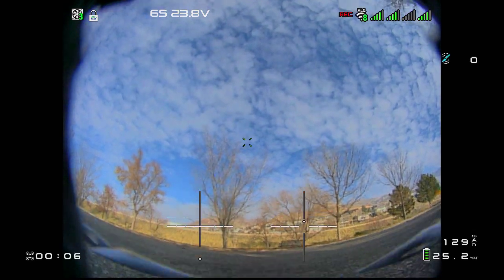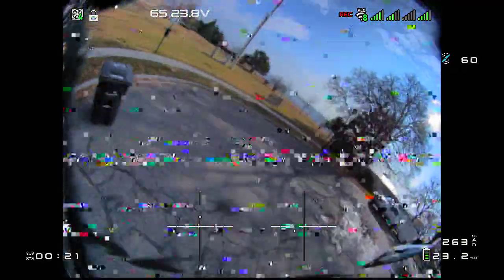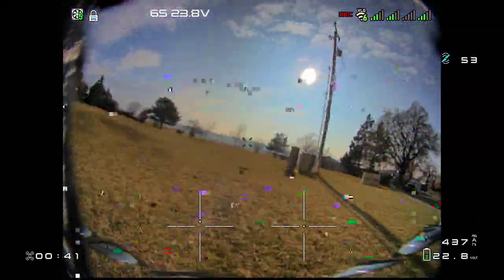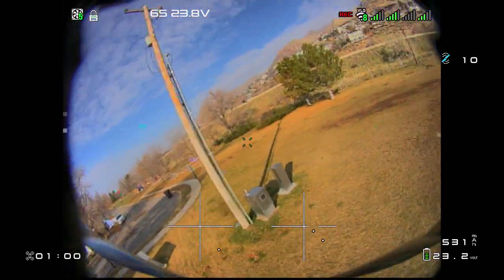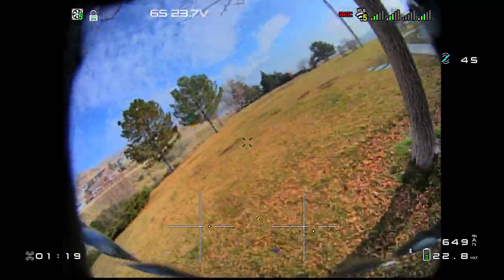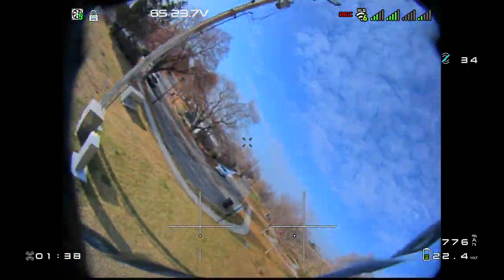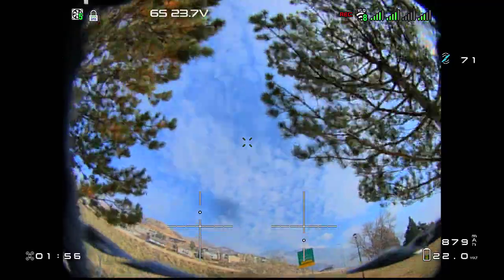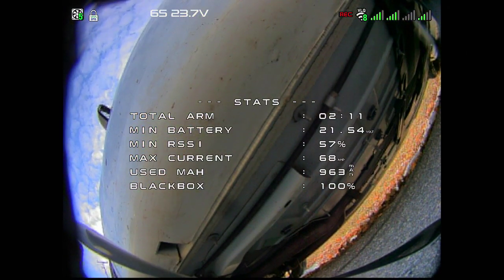CNHL Ultra Black 1400 first flight test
It's been one month since I've flown IRL. I destroyed all of my quads in the last race. I finally fixed one today and opened up my brand new cnhl Ultra black 150c 1400 Mah packs.

My first impression upon opening is that they are very compact. they are much lighter and smaller than most batteries with the same Mah rating.

During flight, they felt juicy,  with virtually no sag, but of course it's the very first time in the air. let's see how these lipos do after 100 plus hard training sessions.

more reviews coming soon